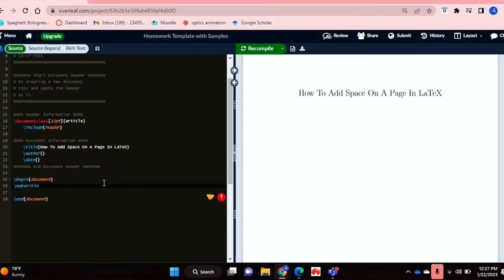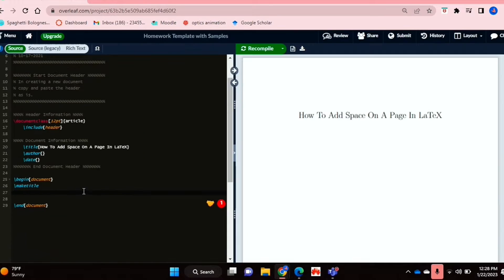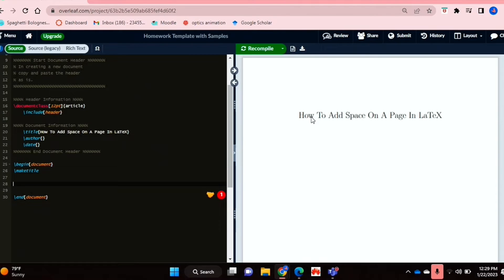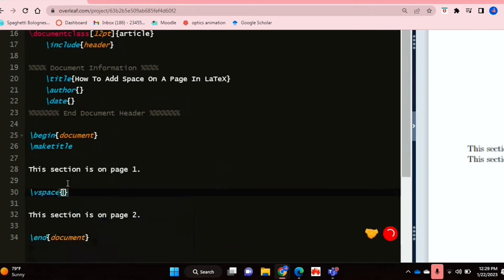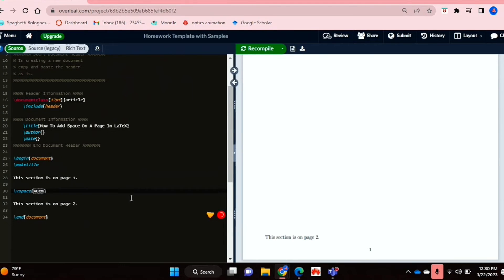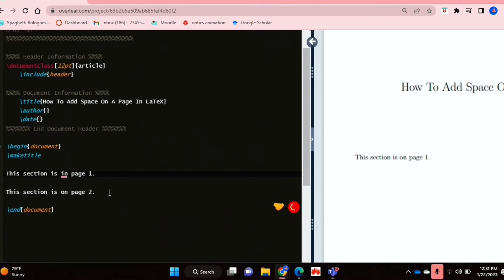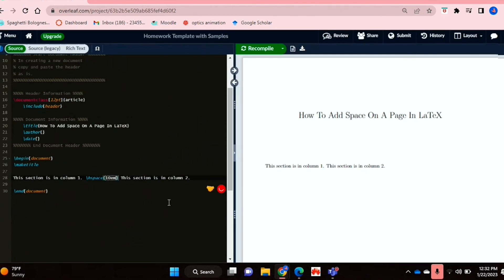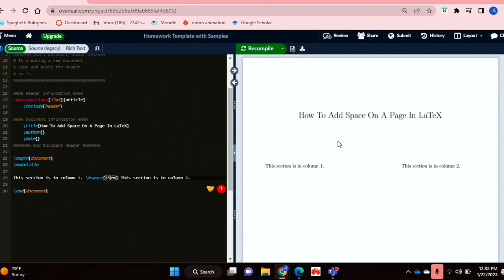✅ How To Add Space On A Page In LaTeX 🔴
LaTeX is a software system for document preparation. When writing, the writer uses plain text as opposed to the formatted text found in WYSIWYG word processors like Microsoft Word, LibreOffice Writer and Apple Pages.